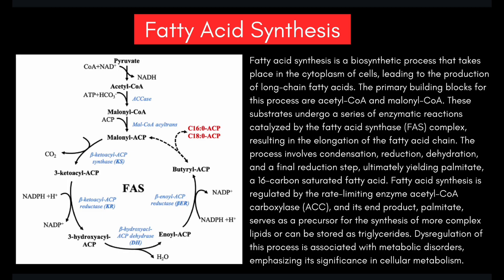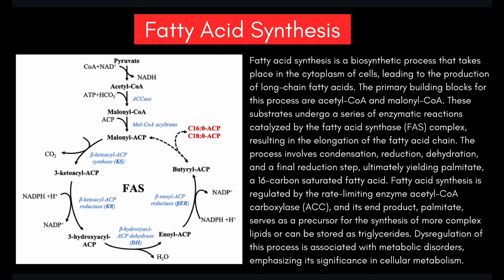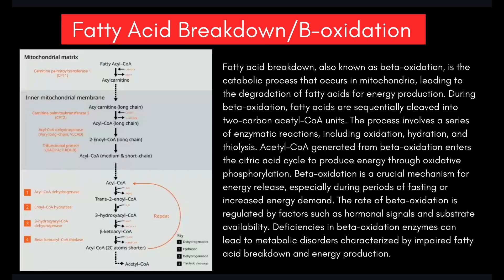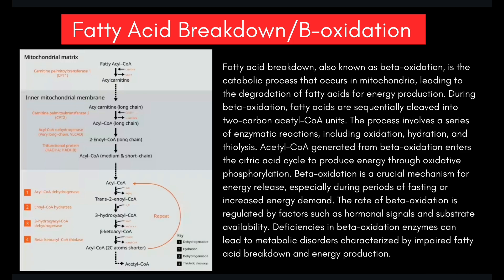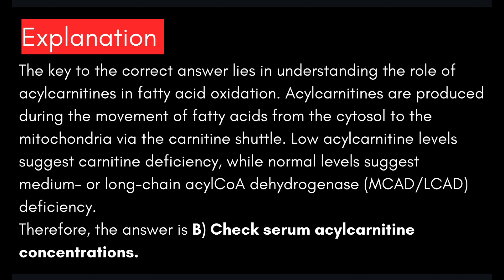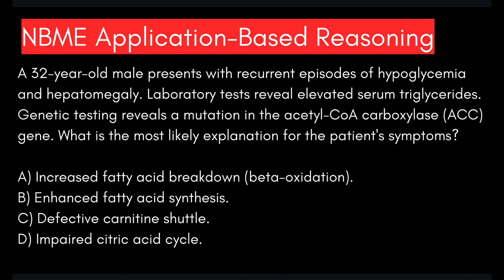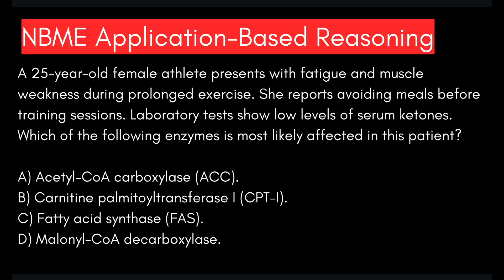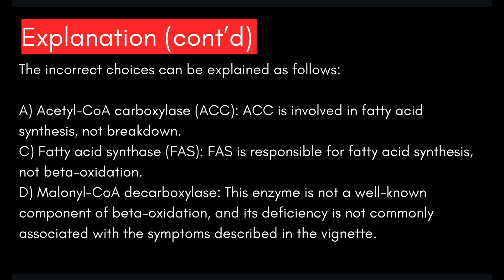High Yield Biochemistry Review Part 5: Fatty Acid Synthesis/Breakdown (USMLE Step 1,NBME CBSE ,CAS)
🔬 Welcome to my High Yield Biochemistry Review for USMLE Step 1, NBME CBSE, and NBME CAS Exams series! 📘

In this comprehensive biochemistry series, I've tailored this content to help you excel in crucial exams such as the USMLE Step 1, NBME CBSE, and NBME CAS. Part 5 zeroes in on the fundamentals of the Fatty Acid Synthesis and Fatty Acid Breakdown, also known as beta-oxidation, providing you with a deep dive into high-yield concepts essential for success. I try to teach the strategies of pattern recognition to minimize the study time needed for those on a time crunch.

🧬 Key Features:
Thorough coverage of topics pertaining to Fatty Acid Synthesis and Fatty Acid Breakdown (beta-oxidation).
Concise explanations to focus on high-yield information.
Multiple choice and free response questions to help you retain information discussed.
Strategies to tackle USMLE Step 1, NBME CBSE, and NBME CAS Exams effectively.

🌟 Why Choose Our Series?
Carefully curated content designed for exam success modeled after NBME style questions found on the USMLE Step 1, NBME CBSE, and NBME CAS examinations.
Multi-part series covering all vital aspects of high-yield biochemistry.
Clear and engaging explanations to enhance your understanding.

Medical students preparing for USMLE Step 1.
Those gearing up for NBME CBSE and NBME CAS Exams.
Anyone seeking a comprehensive biochemistry review.

🚀 Get Ready to Ace Your Exams!
Whether you're a seasoned student or just starting, our series is tailored to meet your needs and elevate your exam performance.